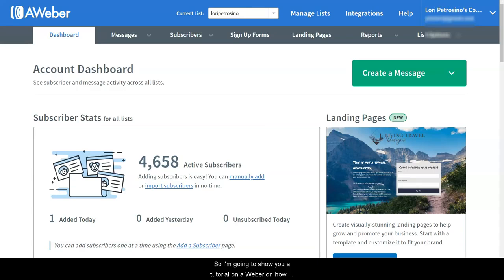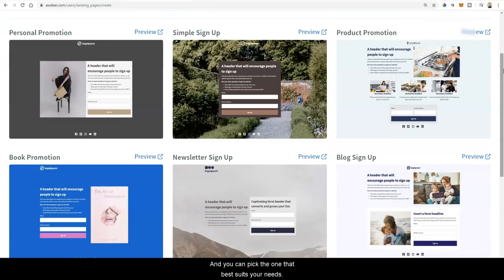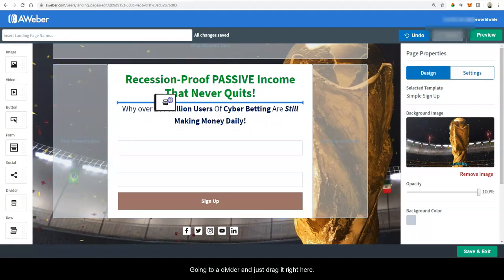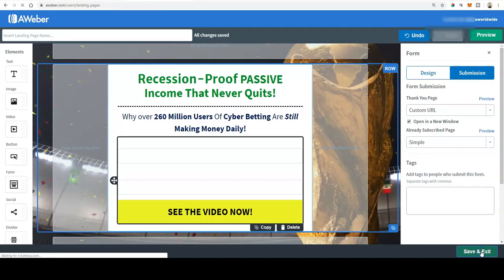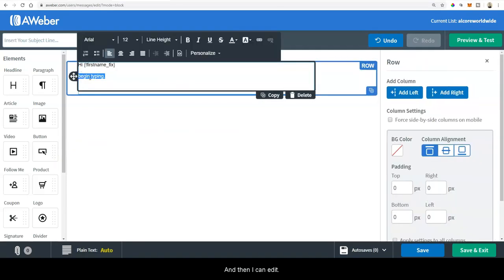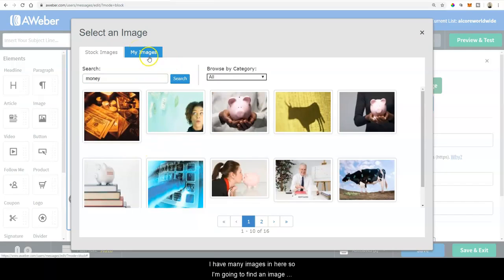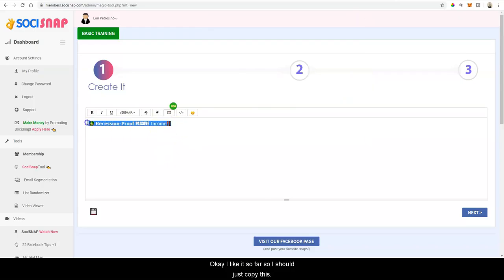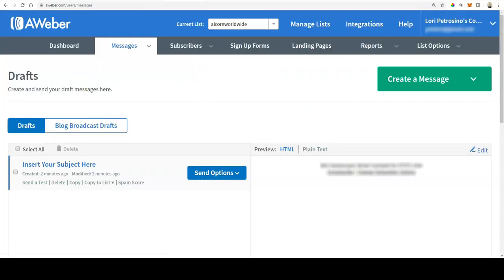Aweber Tutorial How To MASTER Your Campaigns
In this video you will see a tutorial on how to use the email marketing system aweber. Start your business with email marketing by getting leads and reselling your products and information to your customers the best way. aweber provides landing pages, an autoresponder and much more